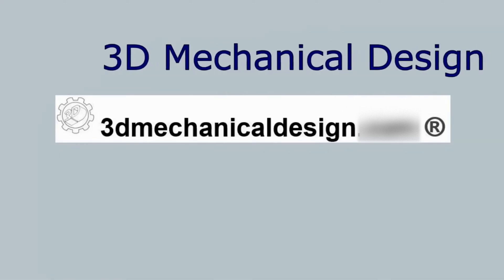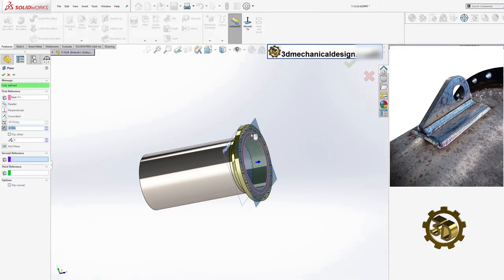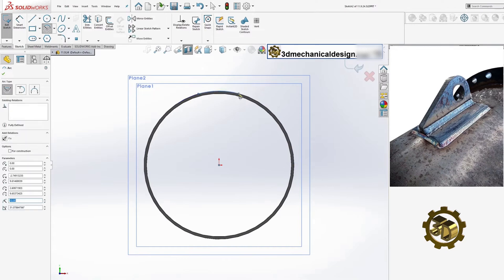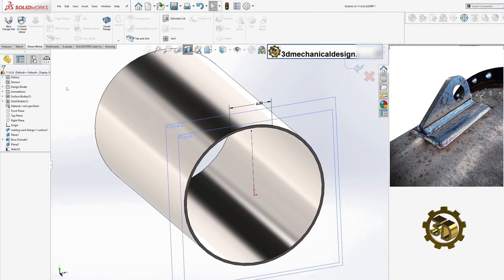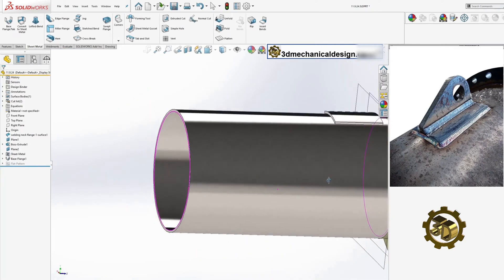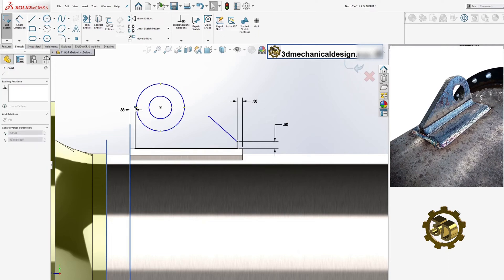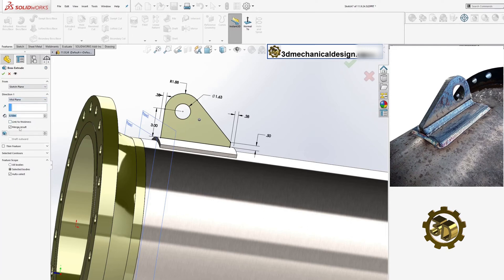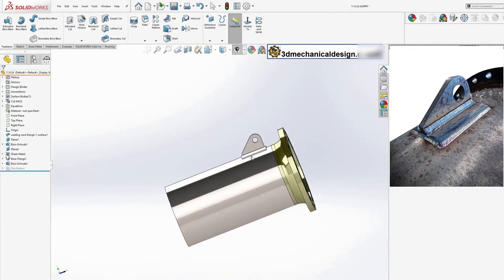solidworks, Adding a Lifting Lug to Pipes or Ducts in 1 Minute!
In this quick tutorial, we’ll show you how to add a lifting lug to pipes or ducts in just one minute! Follow along as we demonstrate the step-by-step process, ensuring you have all the tips and tricks you need for a successful installation.

- Lifting lug installation
- Pipes and ducts
- DIY lifting lug
- Quick installation guide
- Construction tips
- Pipe lifting techniques
- Duct installation.
SolidWorks,
SolidWorks Animation
SolidWorks Weldments
SolidWorks 2026
3d modeling
engineering,
machine learning,
deep learning,
robotics,
design optimization, fixture design, SolidWorks tips, SolidWorks tricks,
SolidWorks tutorial
fe  exam,